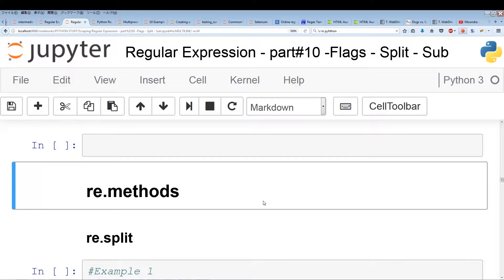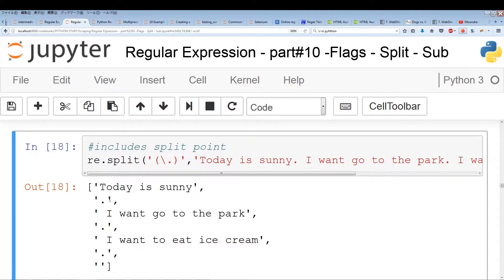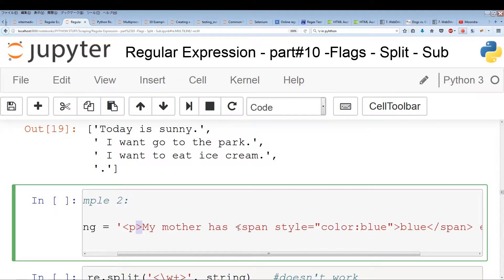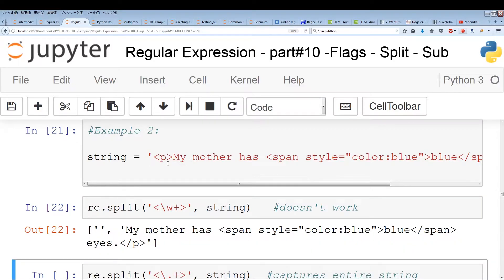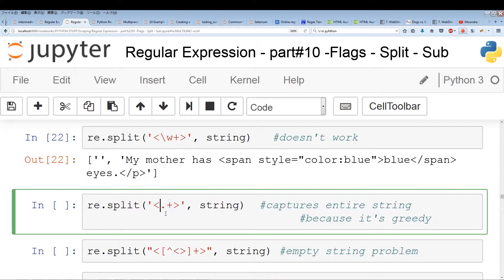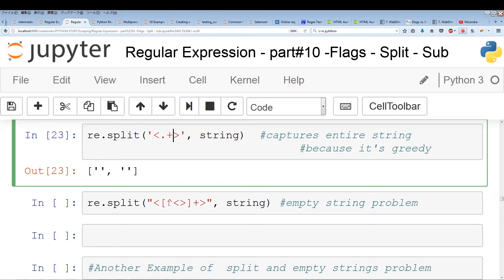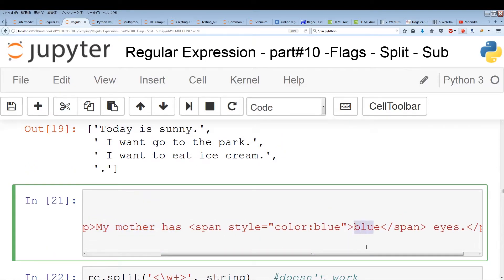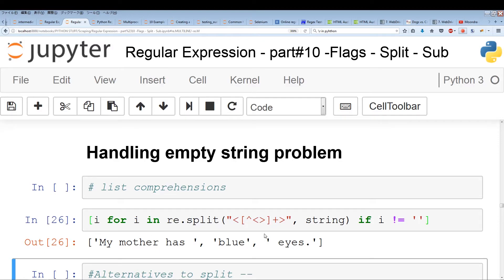Python Regular Expressions -part #11 - Re.split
In this video series, we will be tackling Python Regular Expressions from beginners to advanced.

This video goes over:
1) re.split -- how to capture separators (split points) as well as ignore separators.
2)re.split -- How to deal with empty strings results from re.split